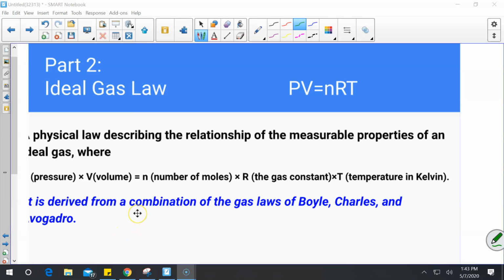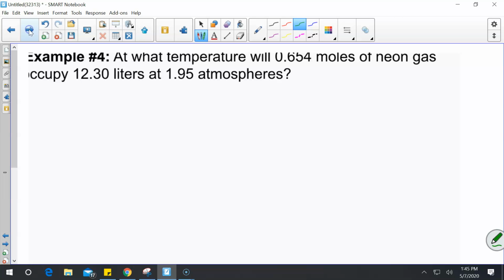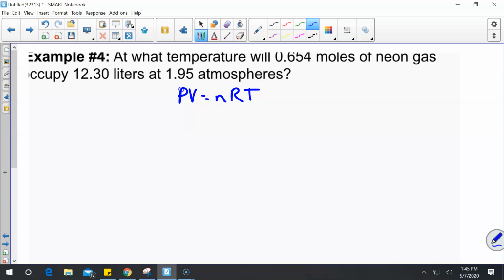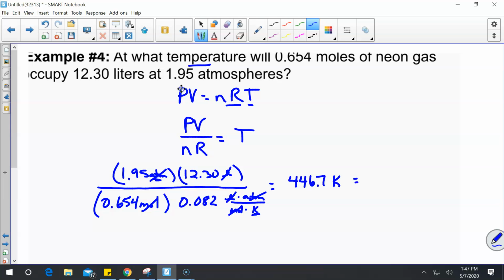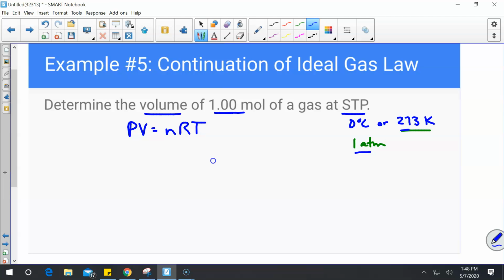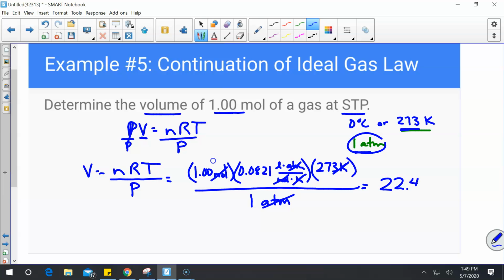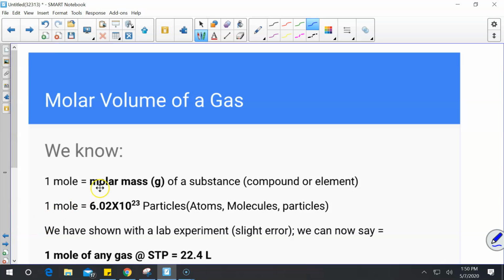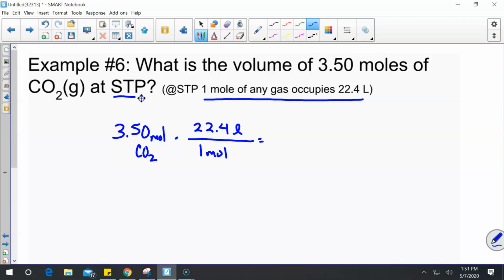Ideal Gas Law Slides 12-17 HChem